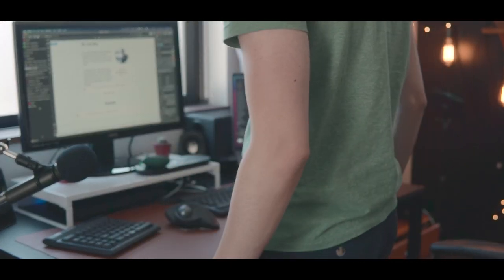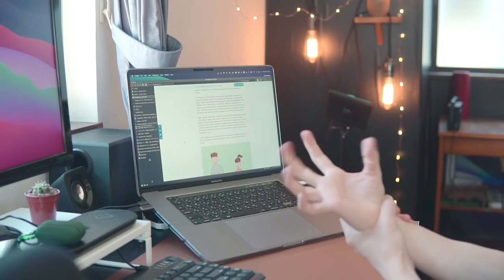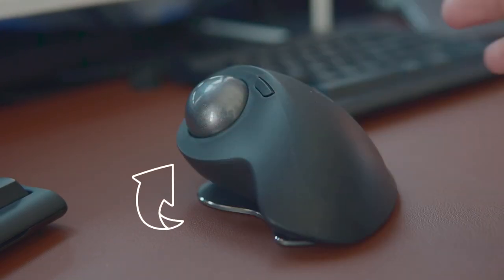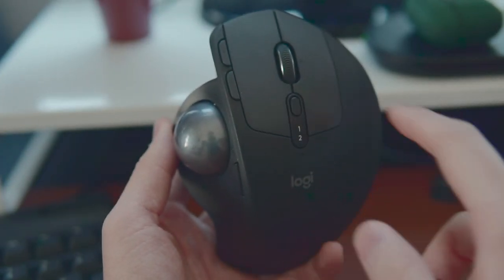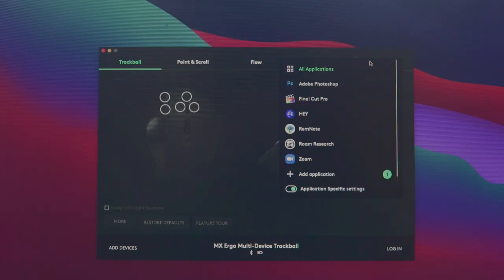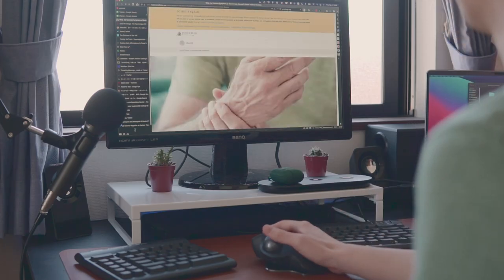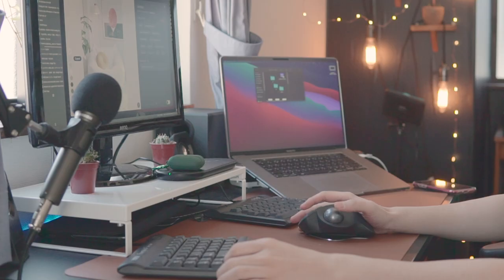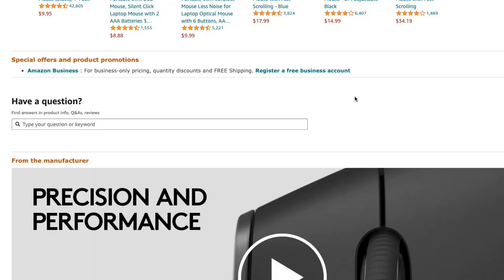Comfy & Productive — Best Ergonomic Mouse Logitech MX Ergo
I've been using trackpad since I got my first laptop. But recently, I decided to get this ergonomic mouse because my wrist gets a little painful after using trackpad for hours. What I was looking for was a mouse that can do everything the trackpad can do, but also easy on my wrist. And I think I found the one! That's Logitech MX Ergo, a high-end ergonomic mouse. I love how this is designed from the ergonomic point of view as well as offers lots of customizability. With this mouse, I can browse for hours and hours without hurting my wrist and sacrificing productivity.

Logitech MX Ergo
Logitech M570 (Cheap version)
Logitech MX Vertical

▬▬▬▬▬▬▬▬▬▬FAVORITE TOOLS▬▬▬▬▬▬▬▬▬▬
🔬 RESEARCH

▬▬▬▬▬▬▬▬▬▬CONNECT▬▬▬▬▬▬▬▬▬▬
If you'd like to:
1) have a chat,
2) ask me a question,
4) want me to make a video about your product